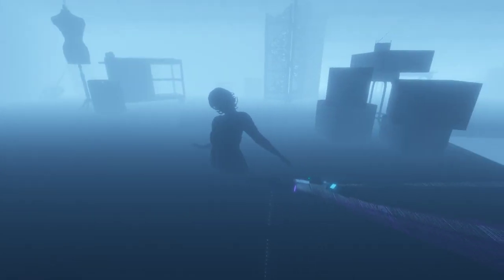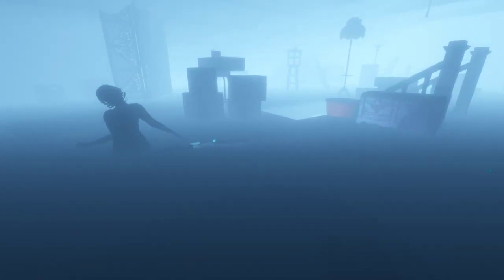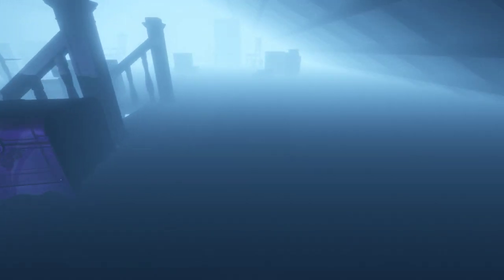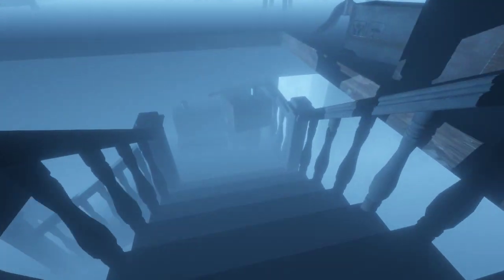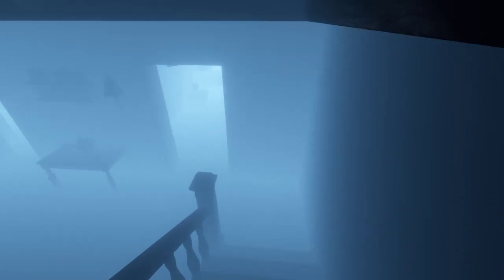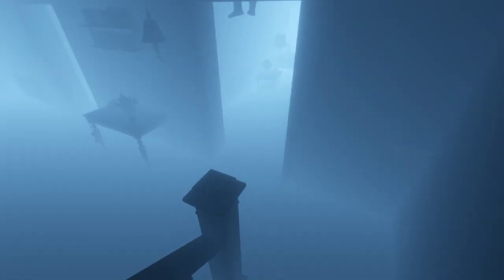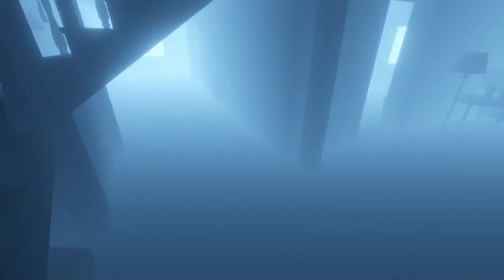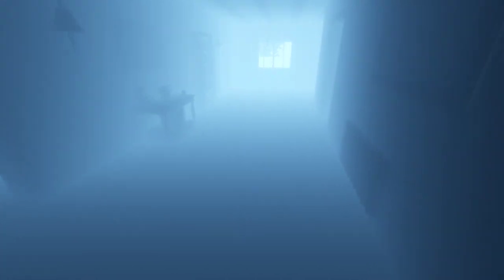If I die, I die!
What will be forever known as my famous last words!